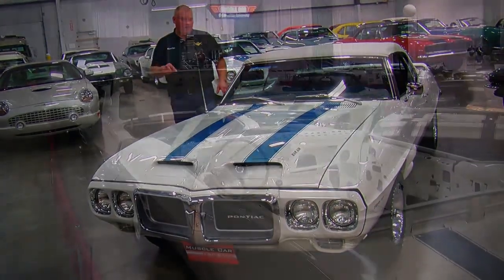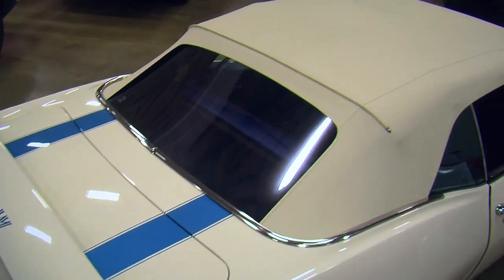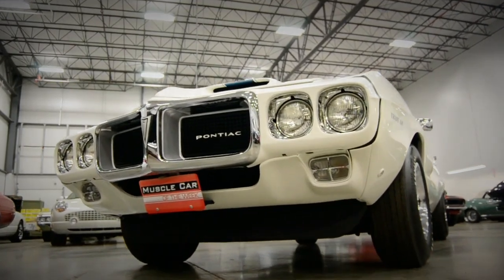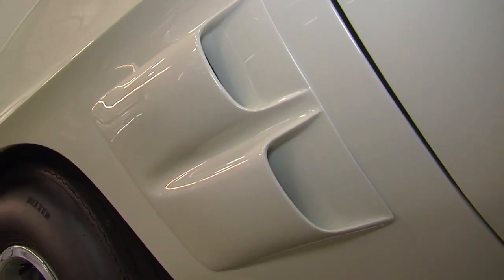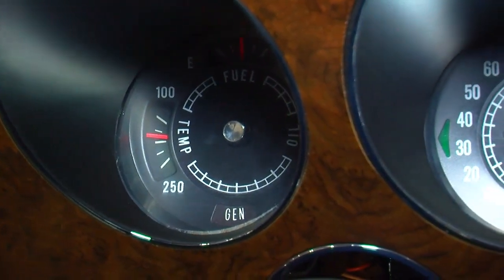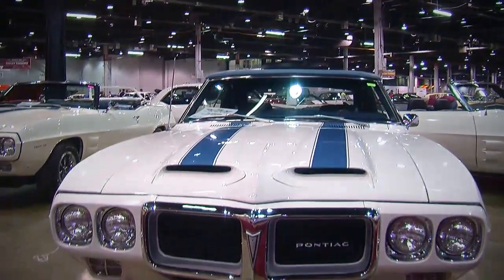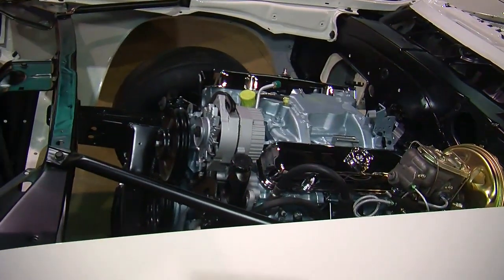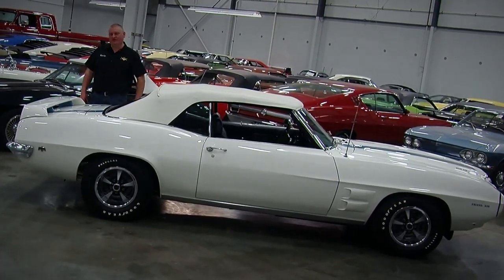Muscle Car Of The Week Video #52: 1969 Pontiac Trans Am Convertible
In 1969, Pontiac unveiled a high-performance Firebird required by Trans Am rules to allow them to compete in the Trans Am racing series.    While other manufacturers were allowed to compete as well, Pontiac grabbed the obvious name choice and called there version the Trans Am.   These were potent performers with excellent suspension systems and a uniquely racy design.   Less than 1000 were made, but today we're focusing on one of the 8... that's less than 10... factory-built 1969 Pontiac Trans Am Convertibles.     This one has just completed an extensive restoration, is powered by a 400-cube Ram Air III V8, and is from the Brothers Collection.